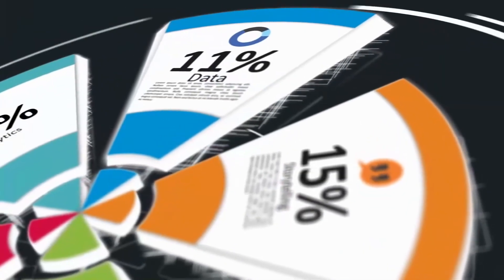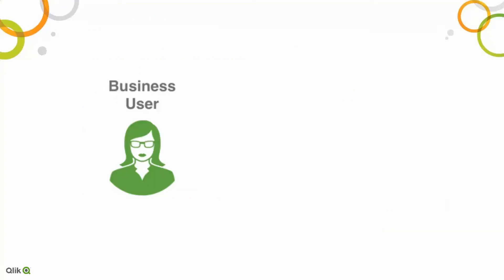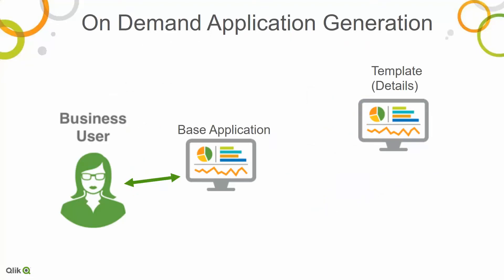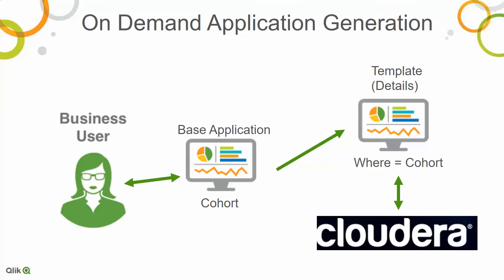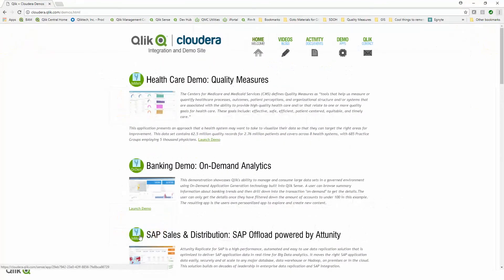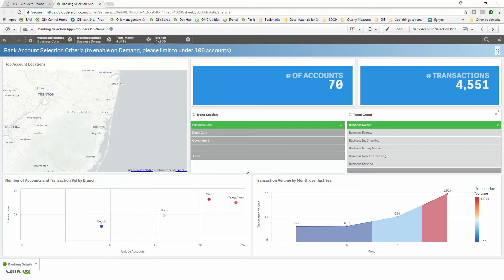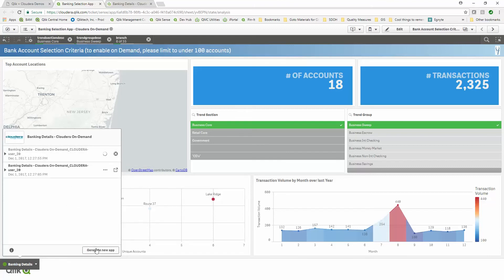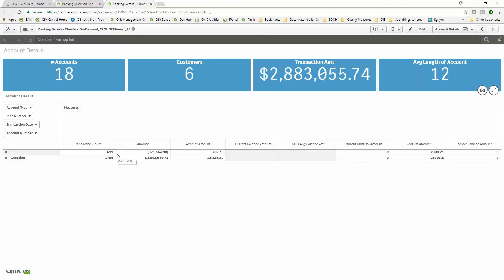On Demand Application Generation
What is ODAG? Only the coolest thing since sliced bread because it bridges the universes between lightening fast in-memory analytics that you've always loved about Qlik with the ability to read data "on demand." In this short video explain the concept and conduct a demo. Winner-Winner-Big data-Streaming Data dinner.